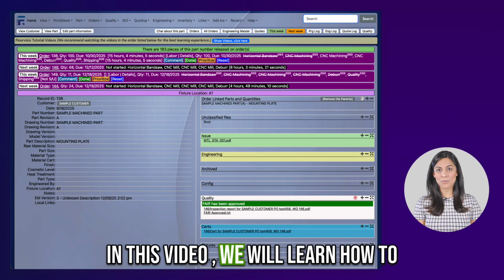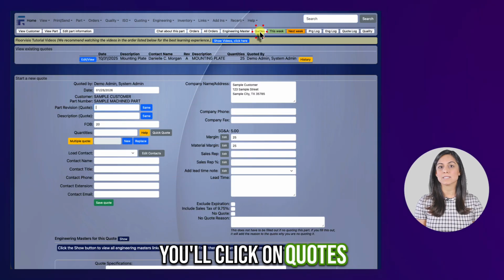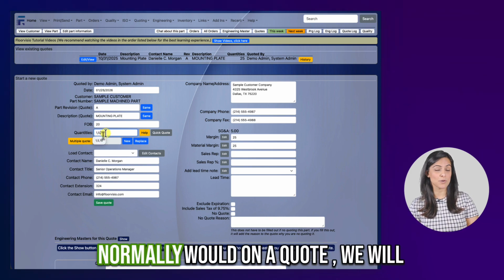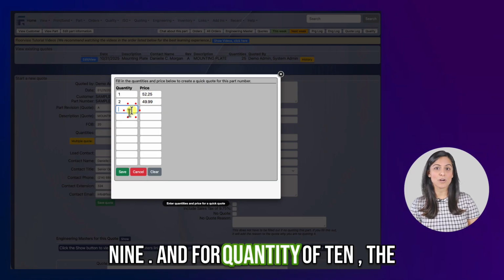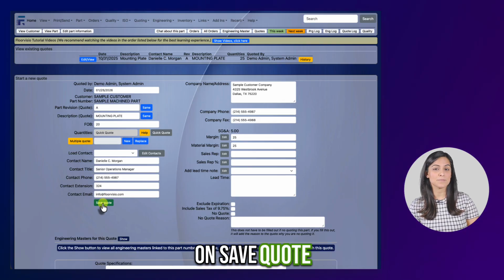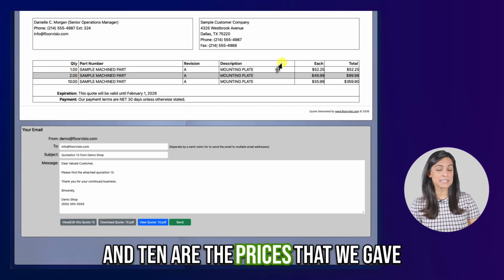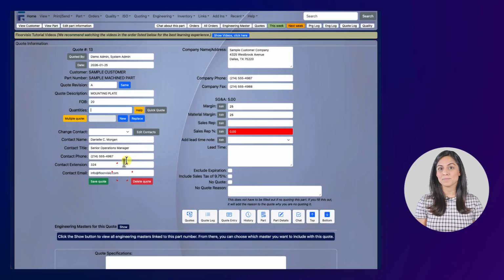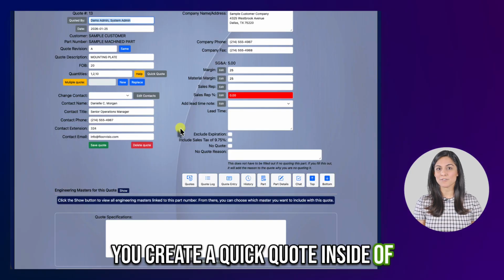How to Create a Quick Quote in FloorVisio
This FloorVisio tutorial shows how to create a quick quote by manually typing in dollar amounts for each part. Quick quotes are ideal when you need to respond fast without using the engineering master or full cost breakdown. Learn where to enter pricing, how quantities are handled, and when a quick quote is the right choice for your workflow. Perfect for shops that need speed and flexibility while still keeping quotes organized inside FloorVisio.